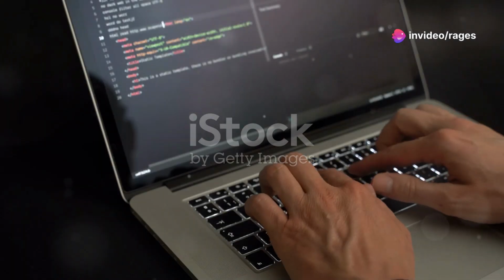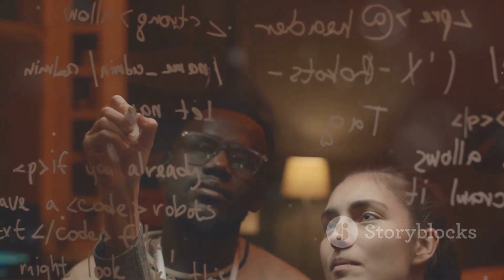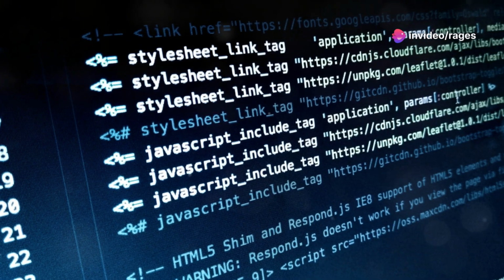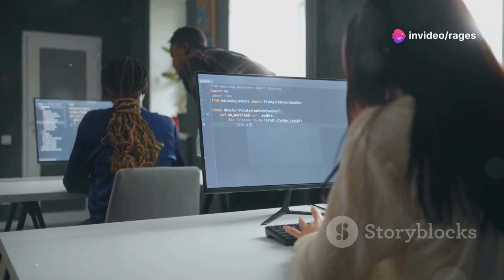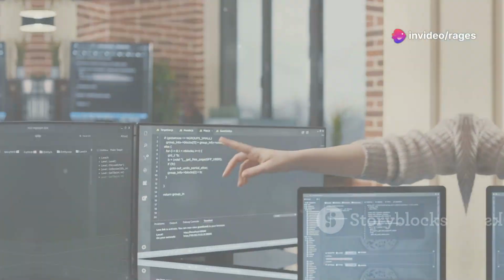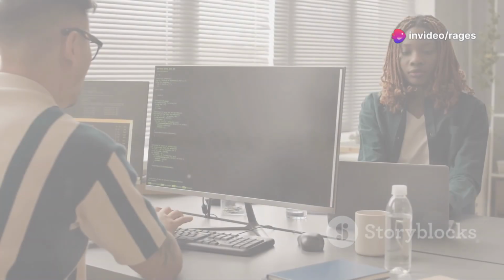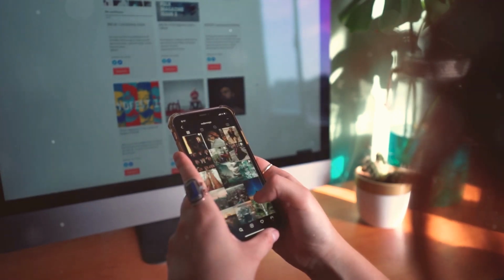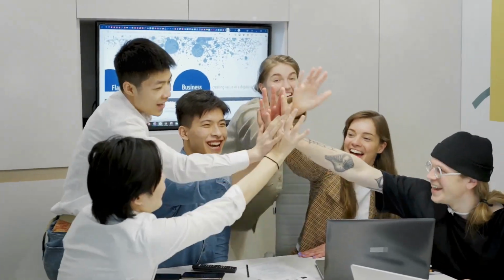Mastering Web Development: HTML, CSS, and JavaScript Tips! 💻🌐📚✨🚀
Published today recently on November 5 2024.

Introduction:
Dive into the world of web development with our comprehensive guide! 🌟

Climax:
Unlock essential tips for mastering HTML, CSS, and JavaScript! 🎉

Ending:
Wrap up your learning journey and elevate your web skills! 🚀

Scope:
Explore core concepts that will enhance your web development expertise! 📚

Limitations:
Understand the constraints in web development and how to overcome them! ⚠️

Captions:
Visual aids will support your learning in this video! 🖼️

Strategies:
Learn effective strategies for building dynamic websites! 💡

Trending Goals:
Stay updated with the latest trends in web development! 📈

Consistent Advantages:
Discover the benefits of mastering web development skills! 🏆

Inconsistent Disadvantages:
Recognize common pitfalls in web development! 🚫

Key Tools to Learn:
Familiarize yourself with essential tools for web development! 🛠️

Social Media Campaign Announced:
Join our upcoming campaign for web development enthusiasts! 📣

Why This Matter Exists:
Understand the importance of web development in today’s digital world! 🌐

What Hypothetical and Experimental Values Issued:
Explore new ideas and testing methods in web development! 🧪

Consistency of Testament Why I Shot This Video:
Our commitment to quality education drives this content! 🎥

Legacy of This Video:
Leave a lasting impact on your web development journey! 📜

Quotes in This Video:
Inspiration from industry leaders to guide your learning! 💬